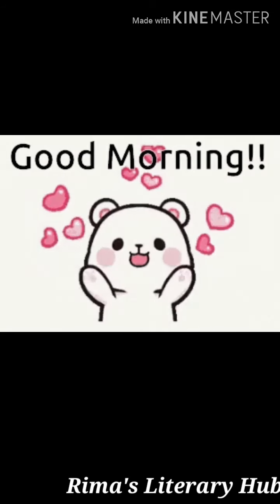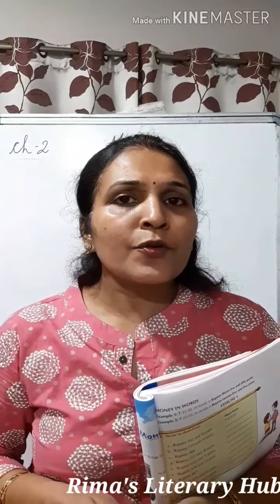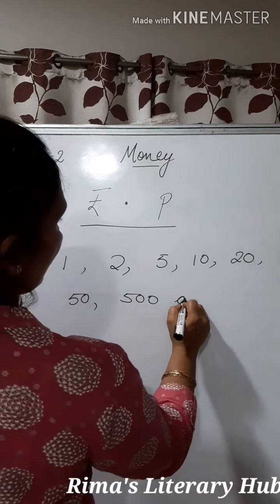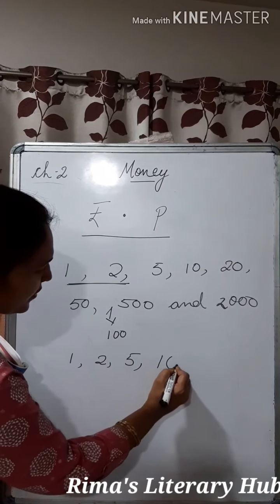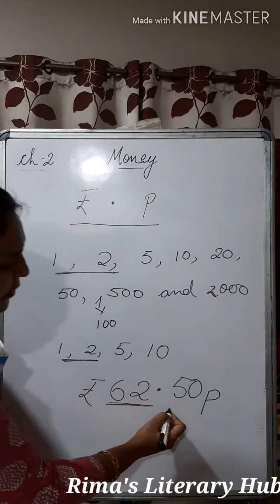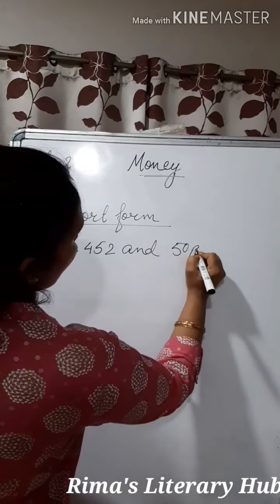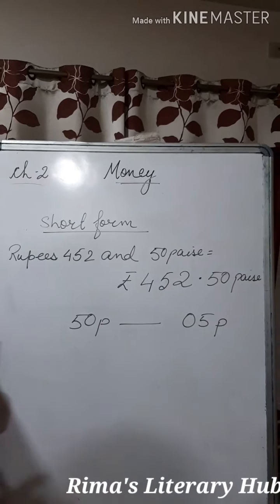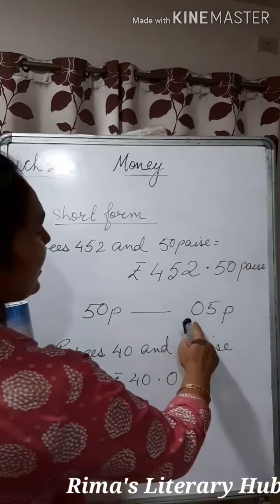Lesson On Money || For Class 3